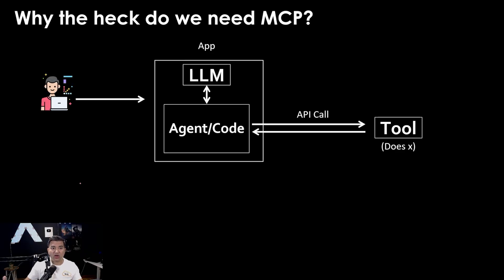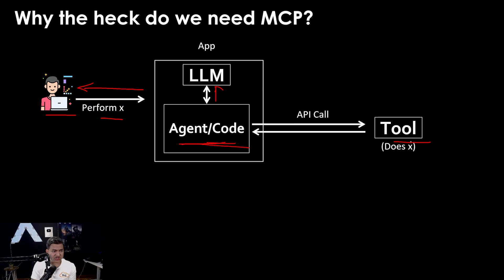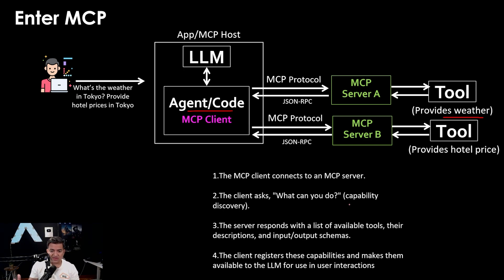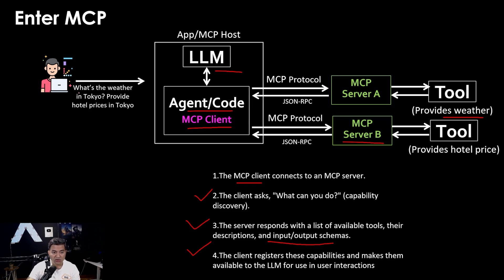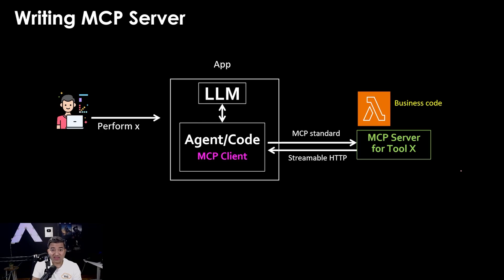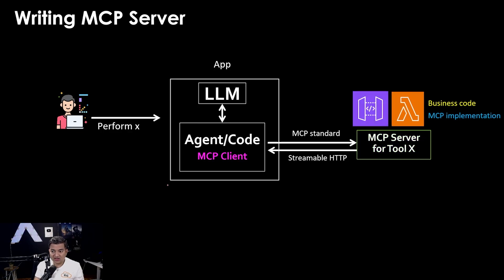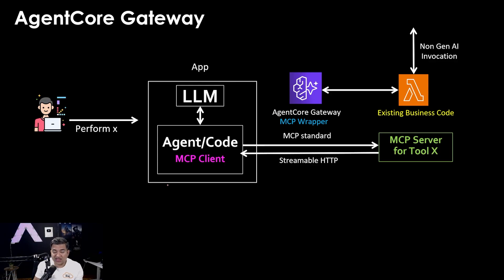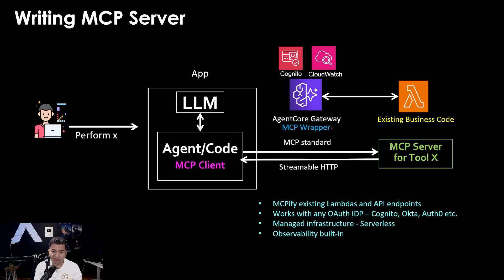Amazon Bedrock AgentCore Gateway Ends MCP SDK?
In this video, I break down Amazon Bedrock AgentCore Gateway - what it is, how it works, and where they fit in the evolving AI landscape.
I’ll walk you through the hype, and answer whether AWS Agentcore Gateway is replacing MCP SDKs! If you want a simple, expert breakdown without the noise, you’re in the right place. Let’s dive in!